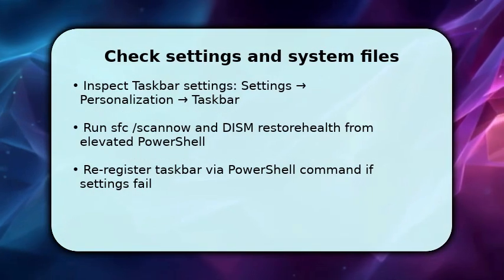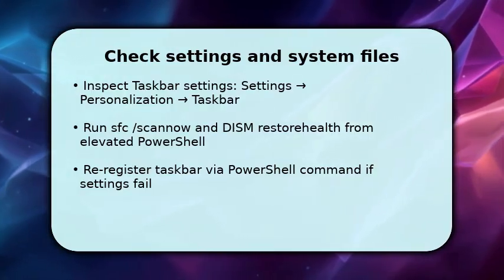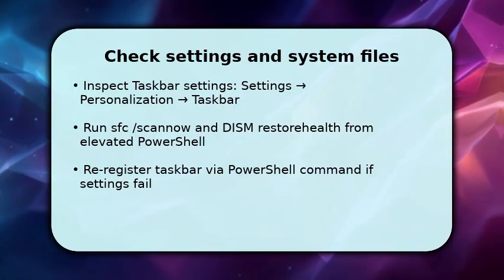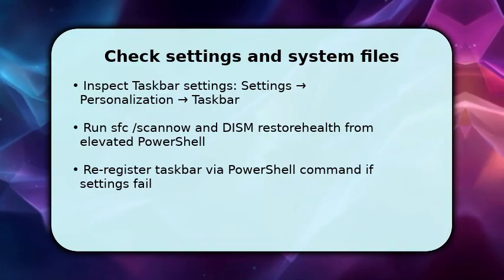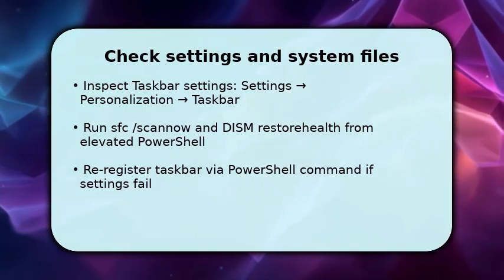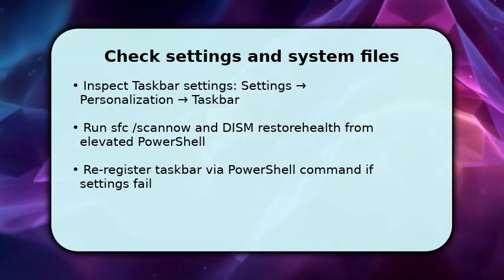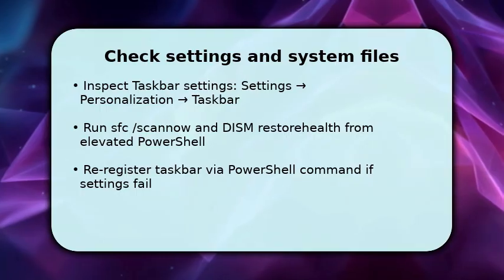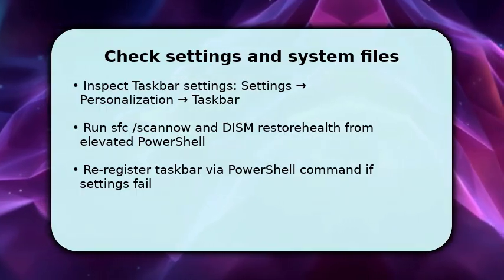How to Fix Laptop Taskbar Not Showing (only Way)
Discover the ultimate fix for your laptop's taskbar not displaying. This step-by-step guide covers troubleshooting methods, from simple fixes like adjusting display settings to more complex solutions involving system files and registry edits.

laptop, taskbar missing, fix disappearing taskbar, display issue laptop, how to show hidden taskbar on Windows, restore vanished desktop icons, resolve non-visible toolbar problem, Windows troubleshooting guide for taskbar, adjust display settings in Windows 10/11, registry edits for missing UI elements